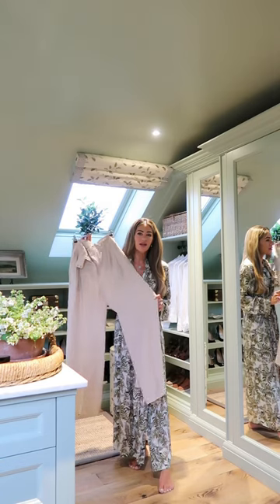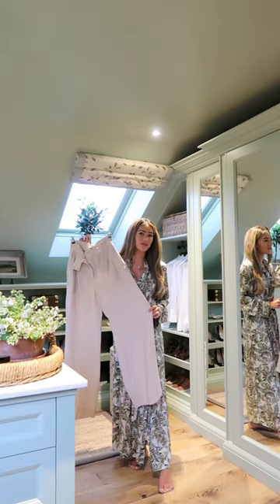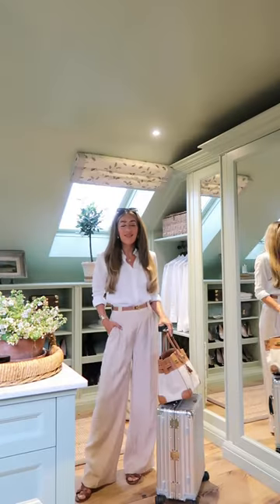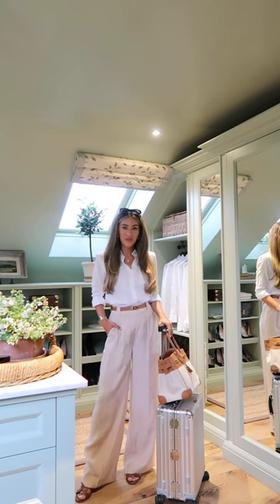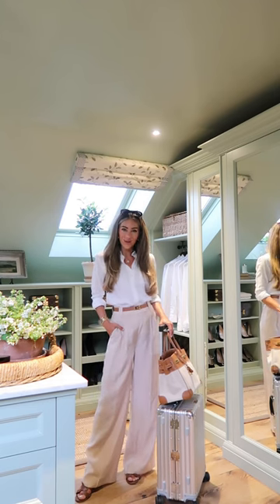Get ready to fly with me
outfit for the flight! Ad